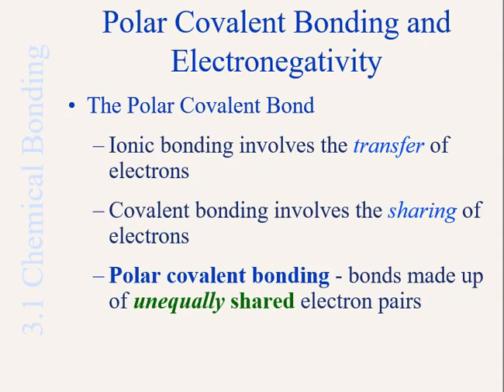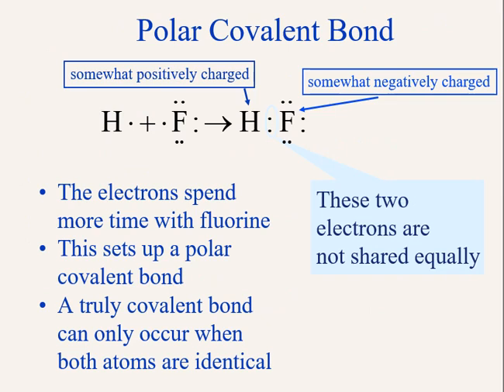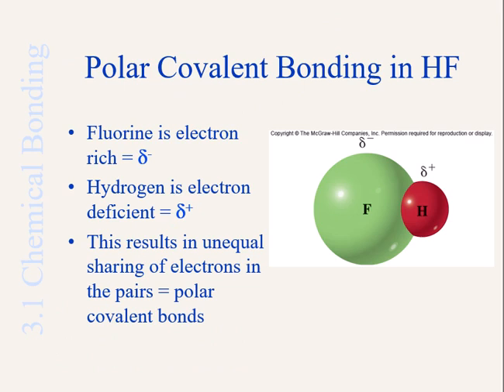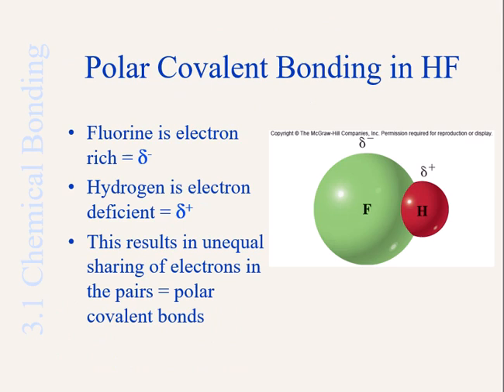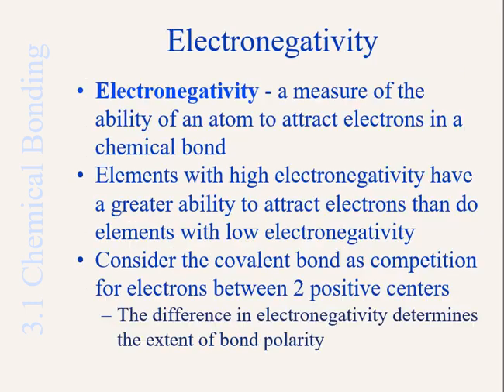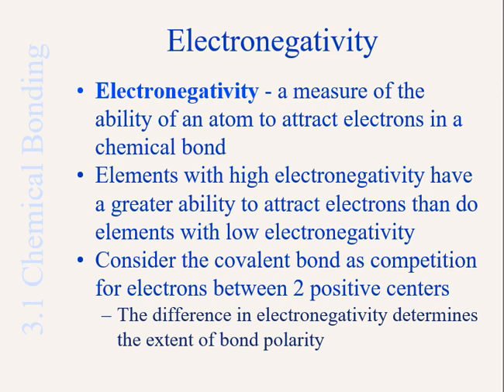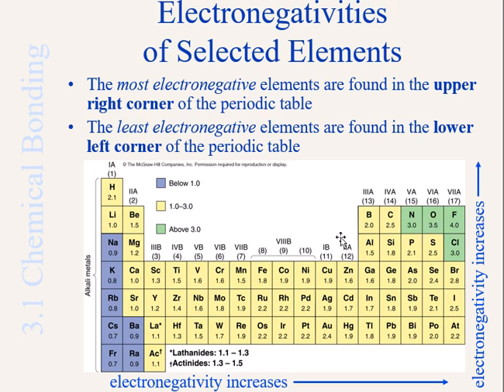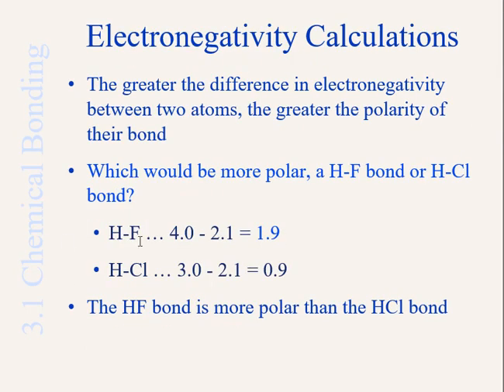Polar Covalent Bond